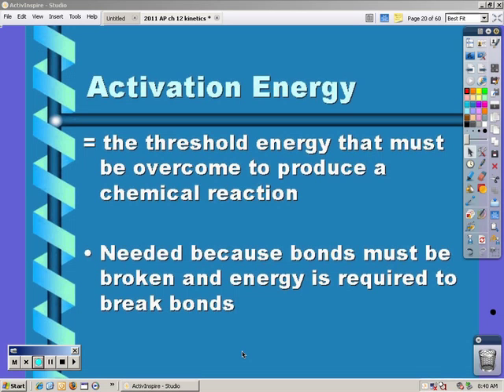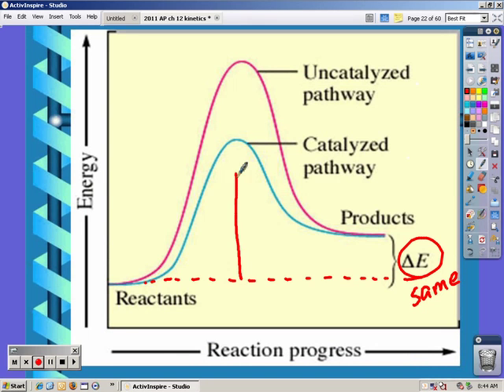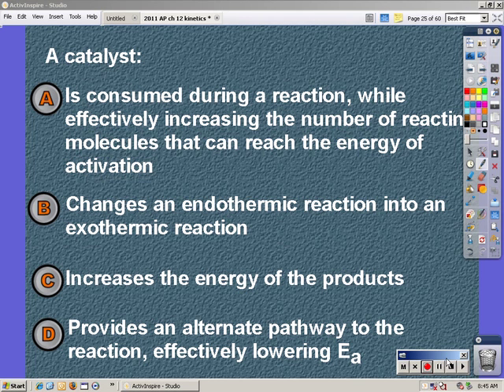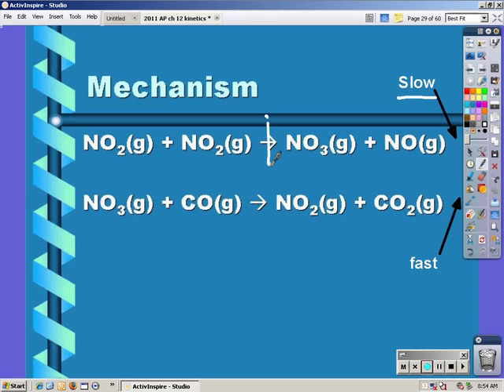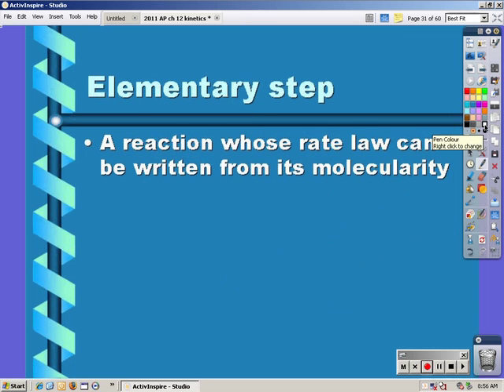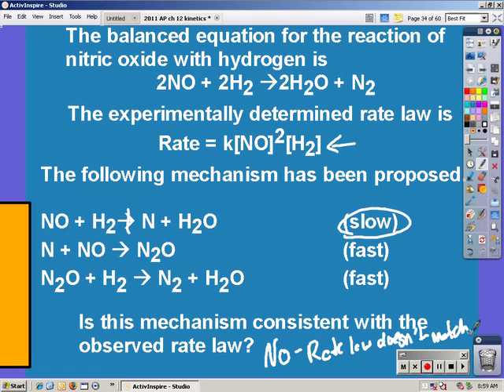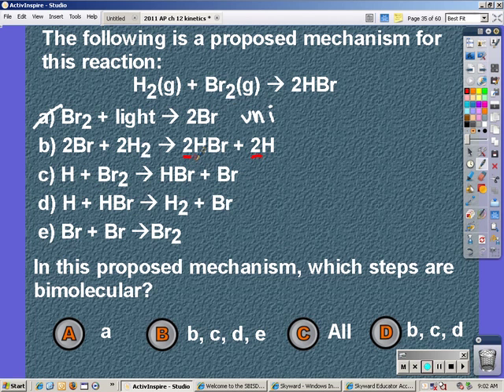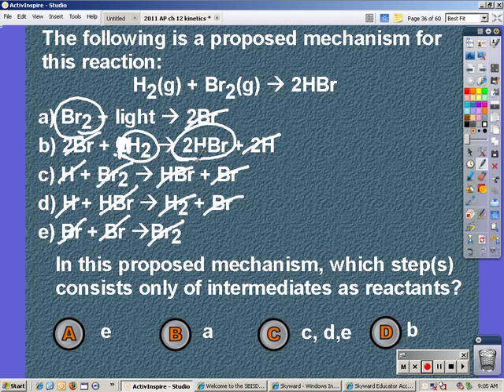Kinetics- part 2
This is part 2 of 3 on lessons in the kinetics unit in AP chemistry. This lesson covers activation energy, catalysis, mechanisms, and intermediates.